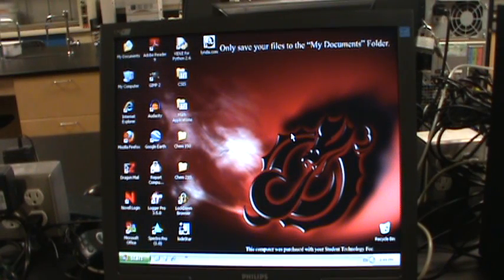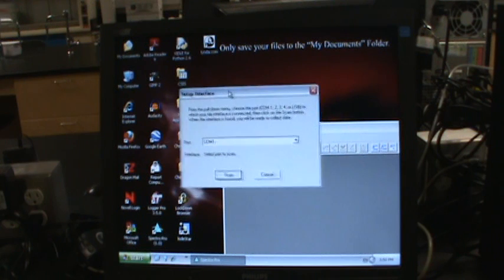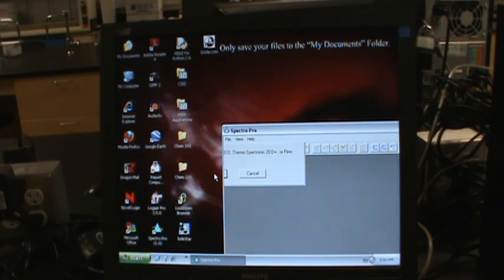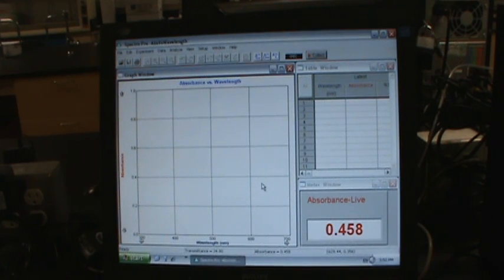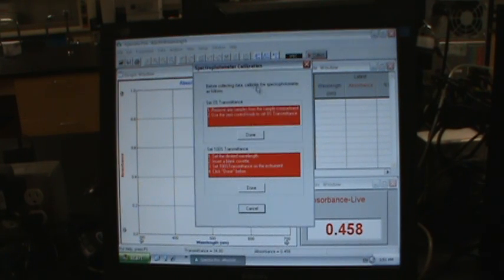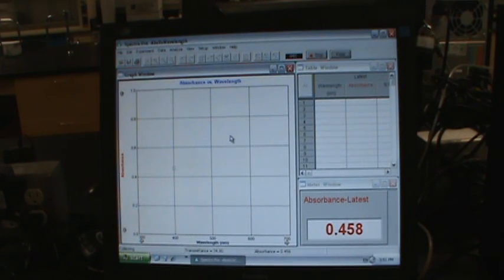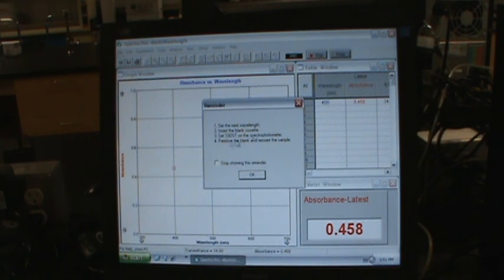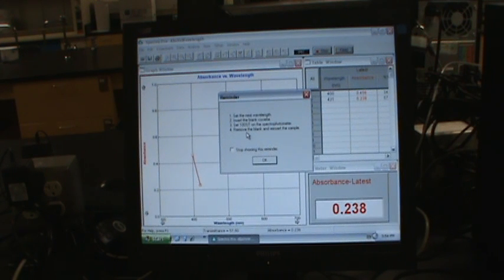Measuring Color: Using the Spec-20 Spectrophotometer {Part 2}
The Behavior of Colored Solutions - Video Pre-lab Part 2 - This is for Dr. Bodwin's Chem 150L classes at Minnesota State University Moorhead, Fall 2009